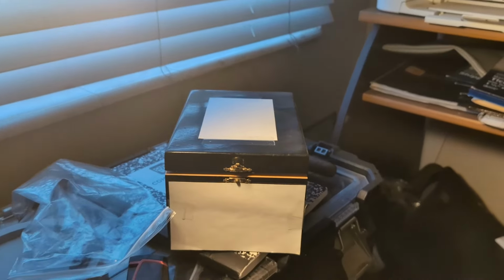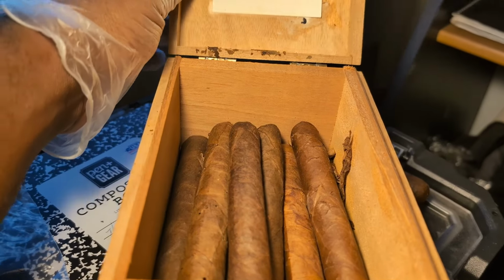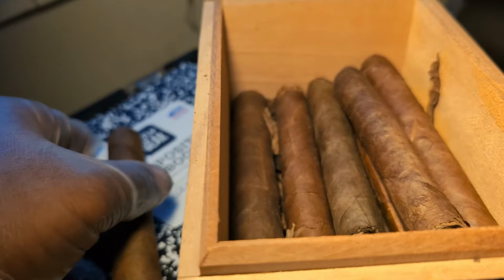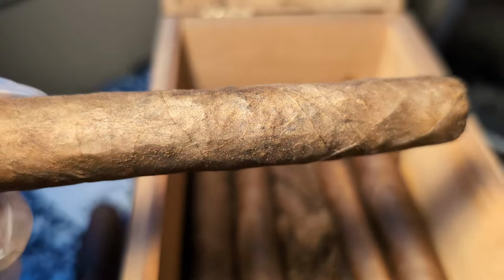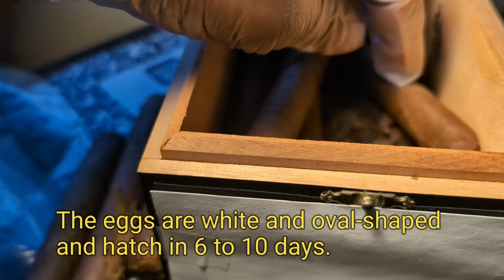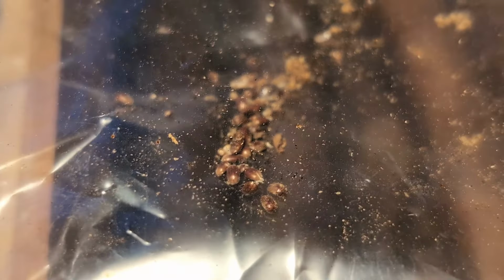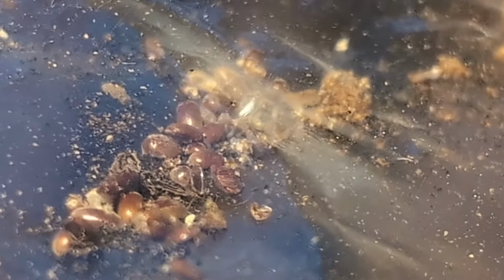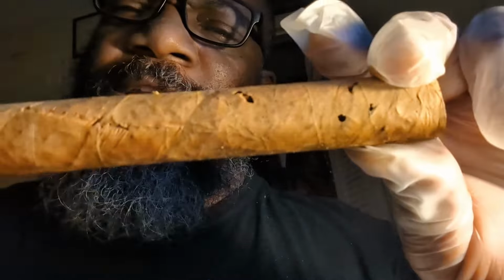How Tobacco beetles destroy a humidor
Episode Topic: The damage Tobacco beetles Do to Cigars and Humidors.

Welcome to "Cigar Wealth" on the Stogie TV Network, where the rich aroma of premium cigars meets the cutting-edge world of business development. Join us for an engaging and inspiring podcast that blends the art of cigar culture with the science of building successful businesses. Whether you're a seasoned entrepreneur, a business professional, or simply a cigar enthusiast, this podcast is your go-to source for insights, strategies, and stories that ignite growth and prosperity.

Featured Lighter:

Featured Cutter

Featured Humidor:

Have a question or topic you'd like us to cover? Want to share your own success story or recommend a guest? – we’d love to hear from you!